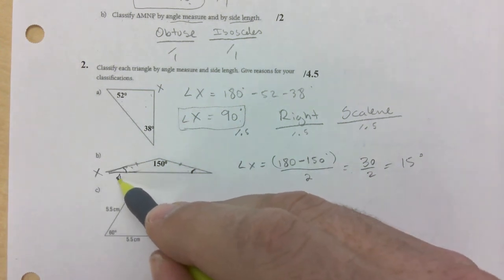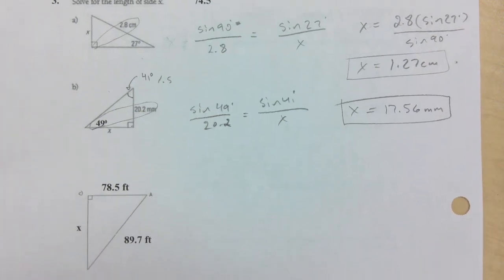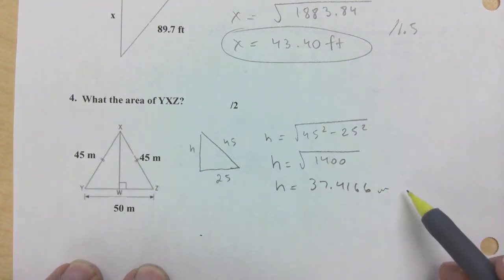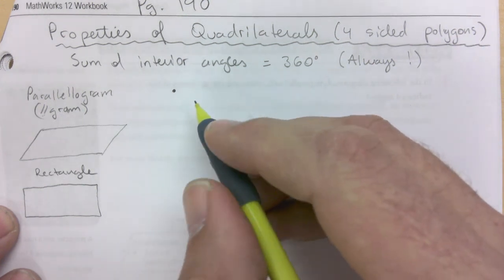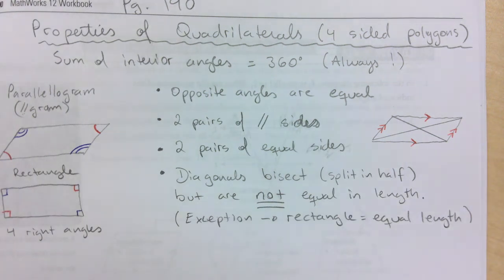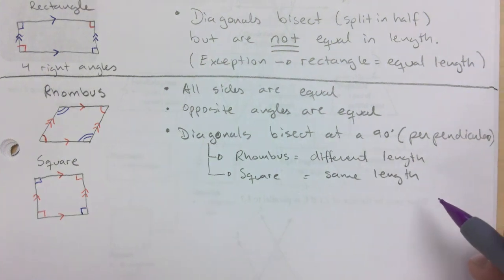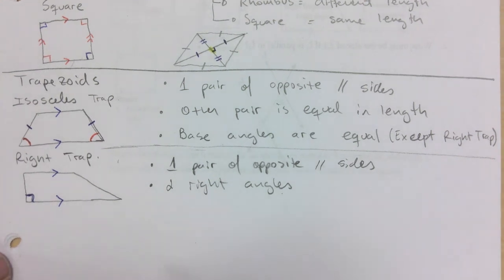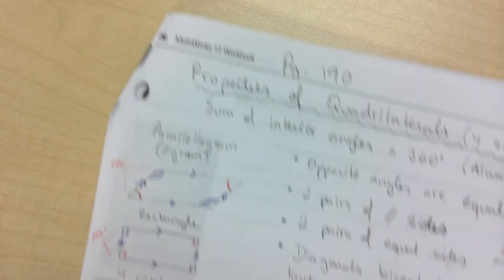ESMR4S CH5 Classifying Triangles and Quadrilaterals 1